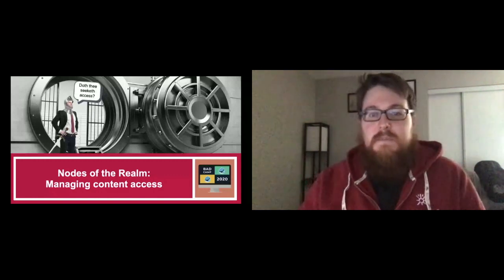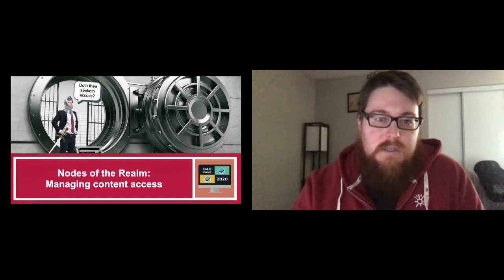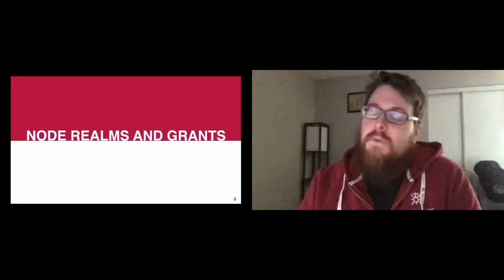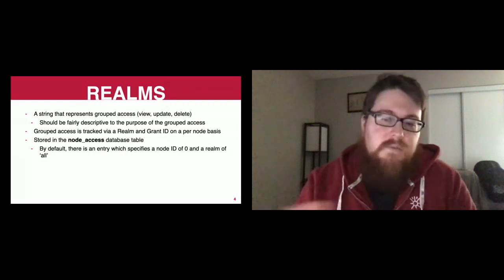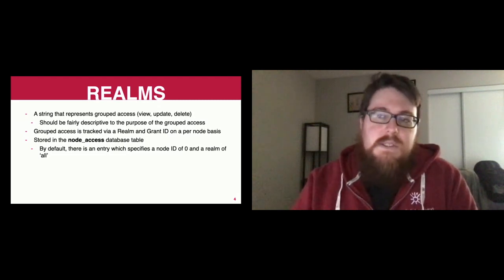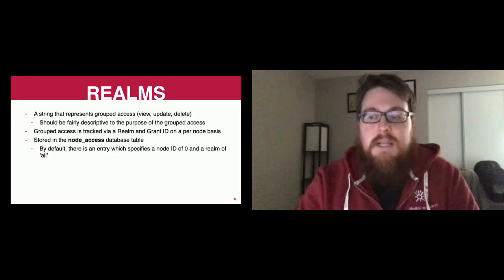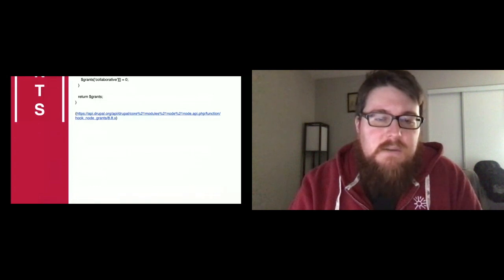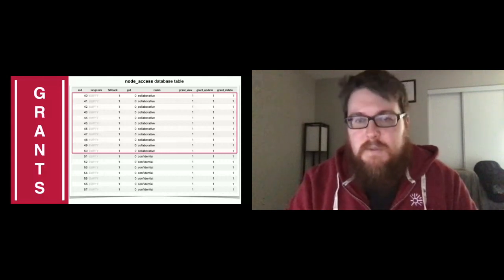Nodes of the Realm: Managing content access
Jordan Thompson

Using Drupal’s built-in node grants and realm access system, you can control which users or user roles can perform different operations such as view, update, and delete on a per node basis. You can apply similar access control to non-node entities via access hooks.

This session will take a look into how access control works in Drupal, methods and techniques to customize access control, and things to look out for when dealing with access control in general.

Agenda:

What are Node Grants and Realms?
How to create Node Grants and Realms
How to deny Node access
How to control access for non-node entities
Alternative methods to control access based on referenced content
Gotchas with access control